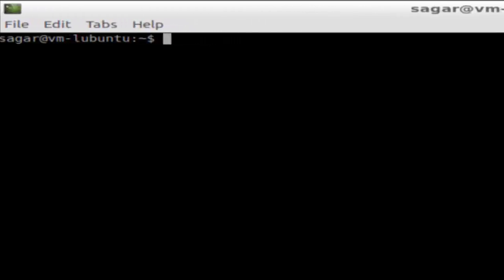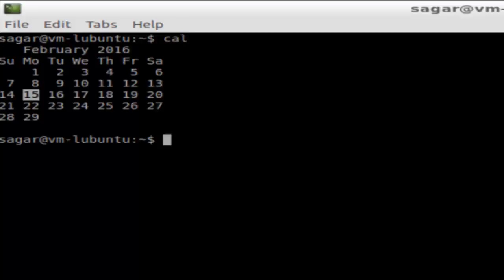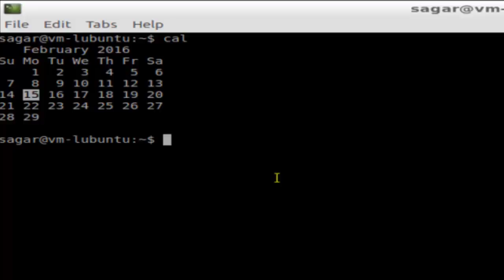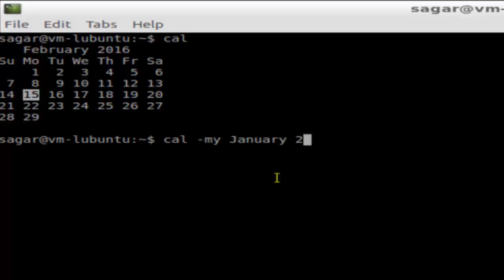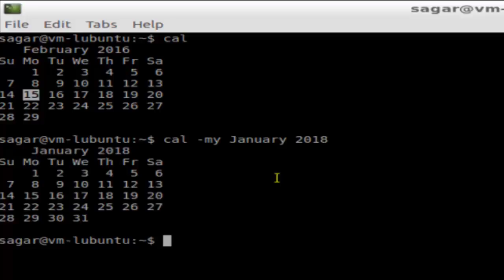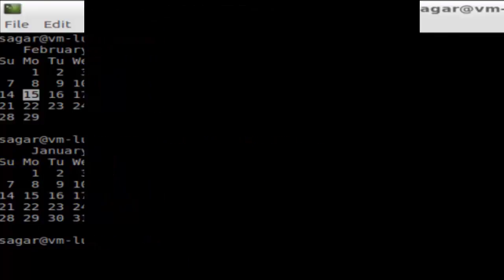How to view calendar for specific month and year in Kubuntu